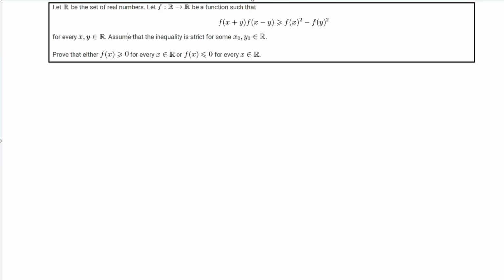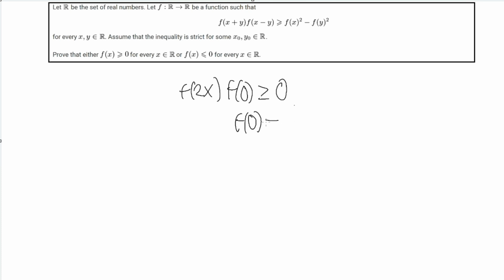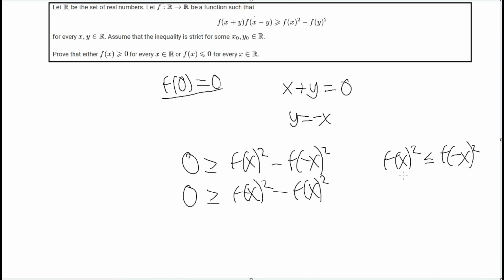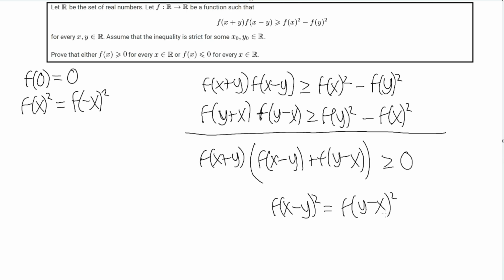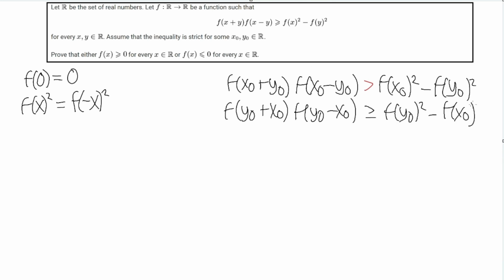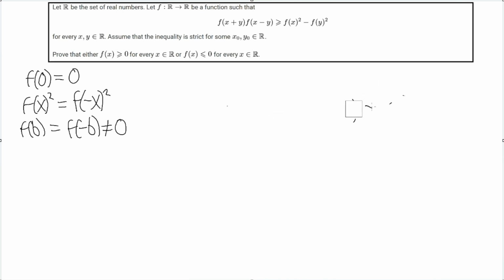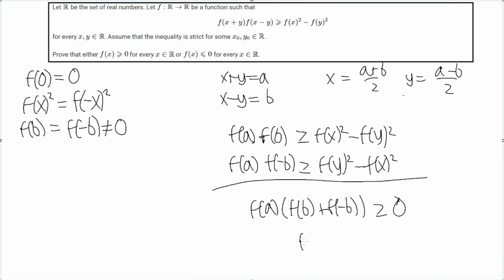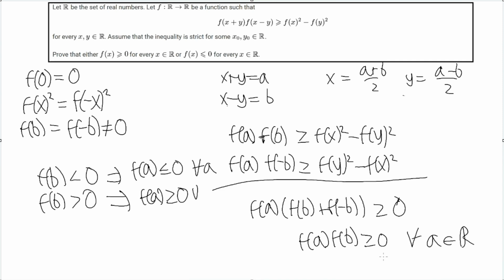12 ISLs of Christmas #6: 2023 A2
This is the sixth of 12 videos I'm making over the break. In each video, I discuss an ISL problem, gradually increasing the difficulty until we get to the final video of the series.
In this video, we solve 2023 Problem A2, a nice functional inequality that requires making use of a strange problem condition.